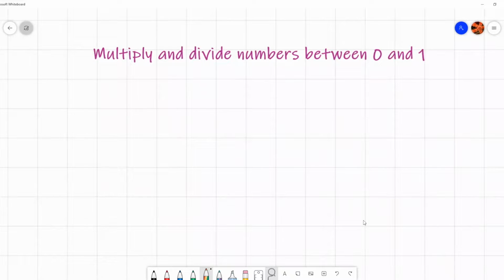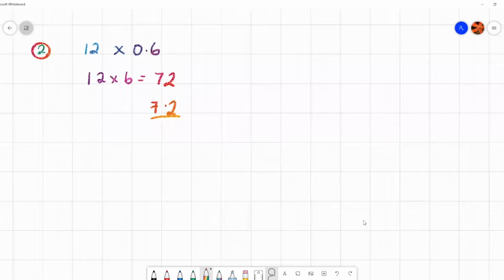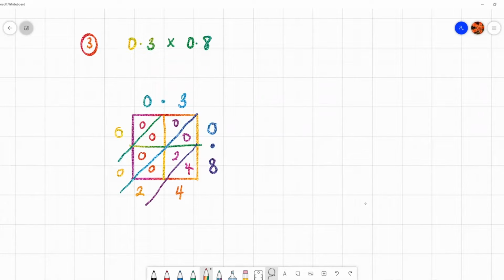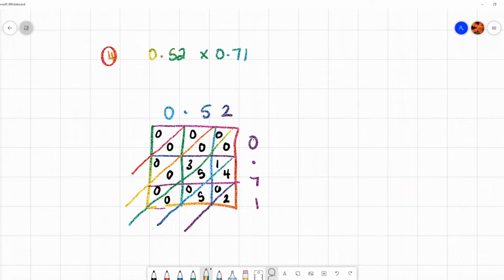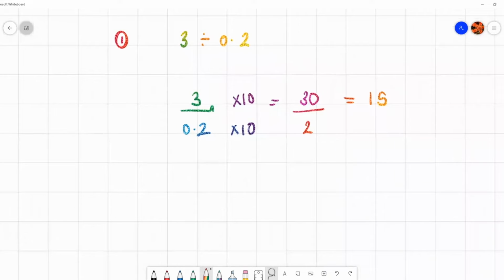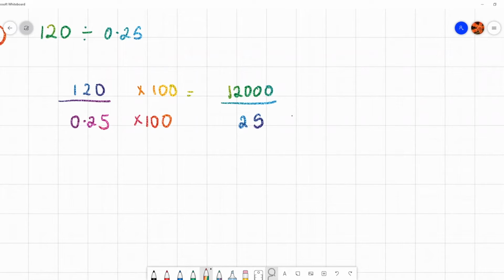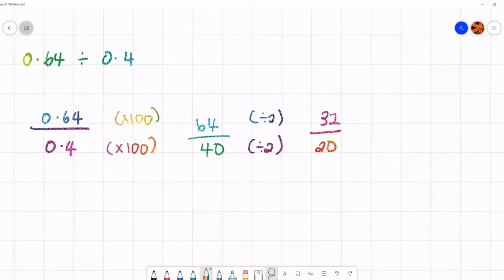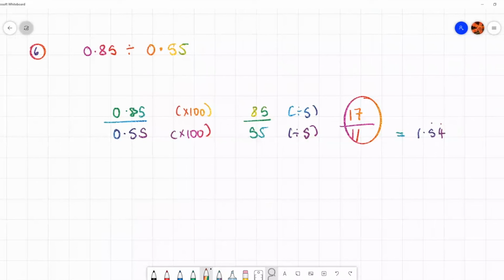Multiplying and Dividing Decimals | Maths | Satchel Classes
About this class:
Like what you see? Access all of our free classes here:

This short, info-packed session will have you feeling confident on multiplying decimals using the lattice method in no time! In this class, students will learn how to draw the box for the lattice method as well as how to fill out the box. Students will then use the box to multiply and will get the opportunity to practice. This class is aimed at students in Years 7 - 9, whether you are just learning or need a brief refresher!